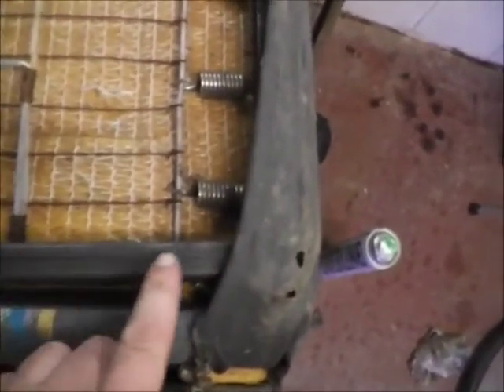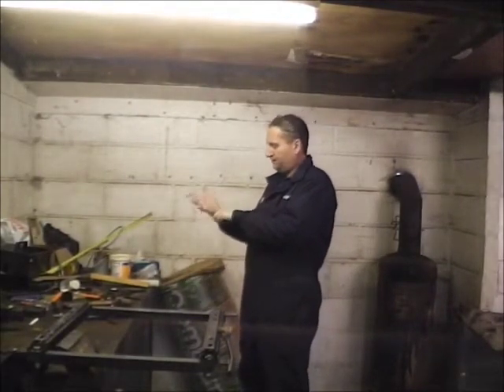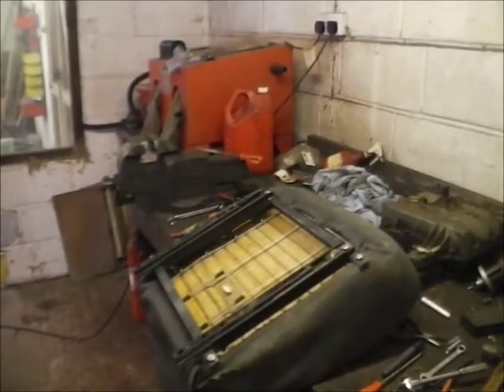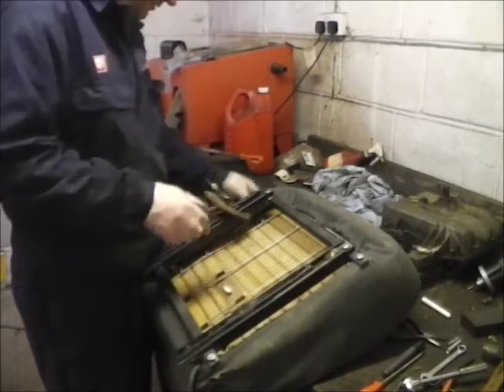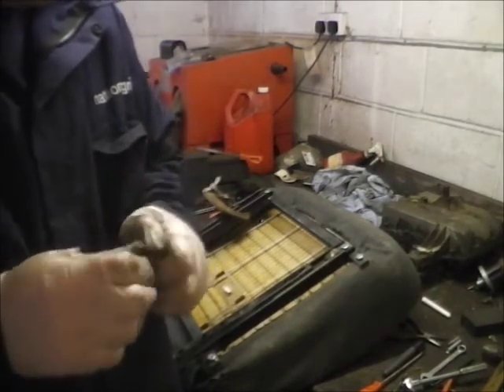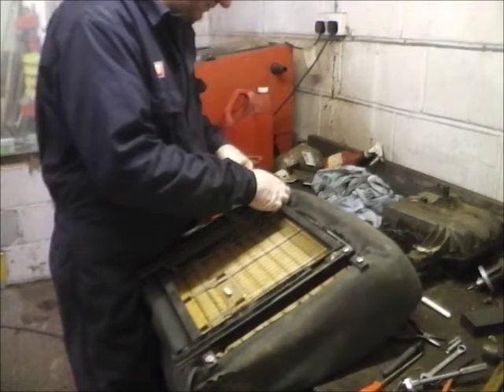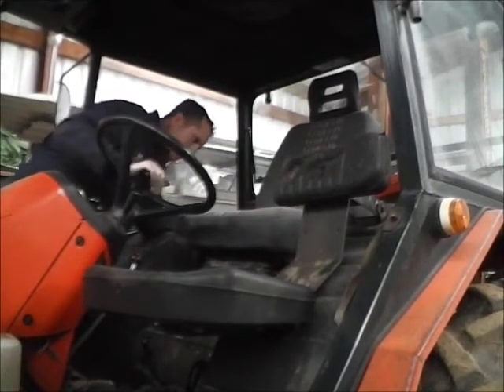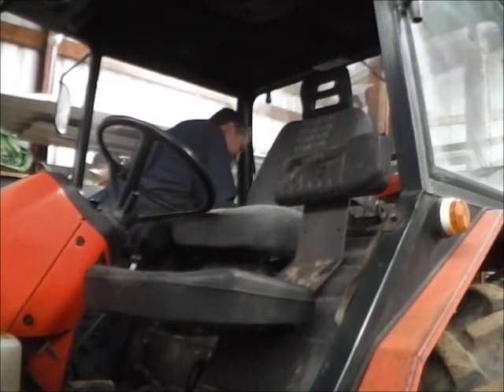Putting a "New" seat in the Zetor 7245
saving about £170 by adapting an old car seat rather buying a brand new tractor seat.